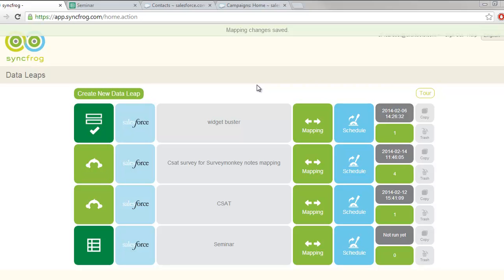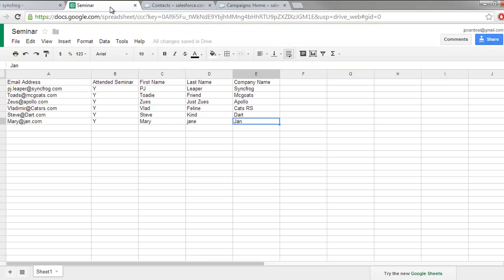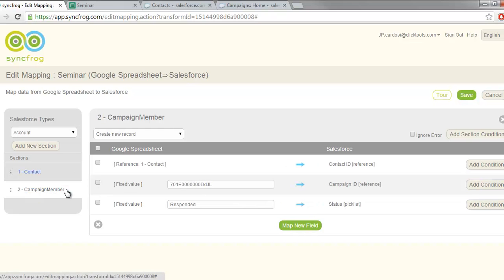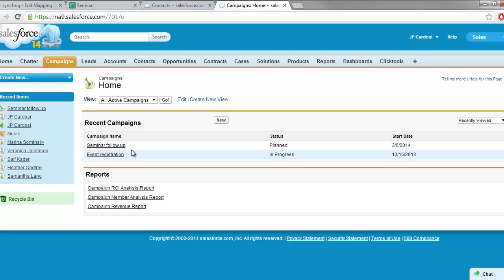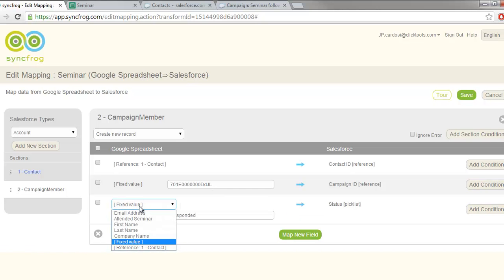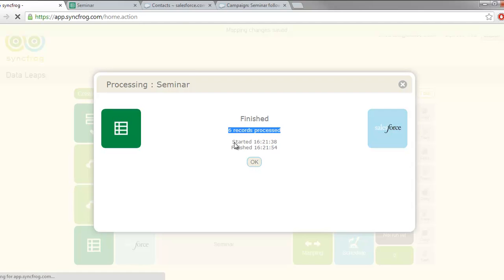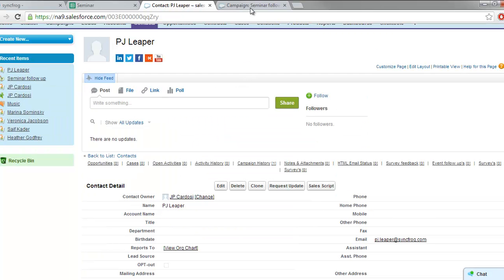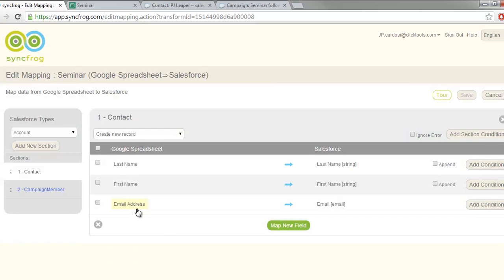Mapping with Google spreadsheet to Campaign member